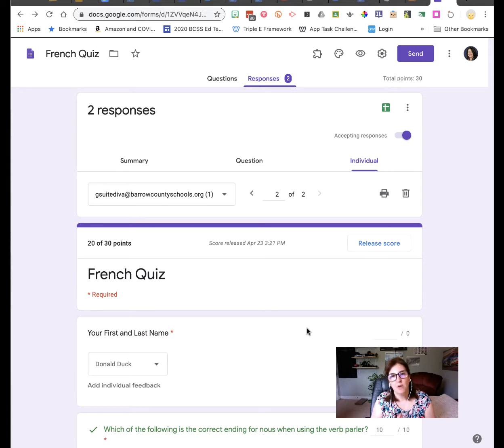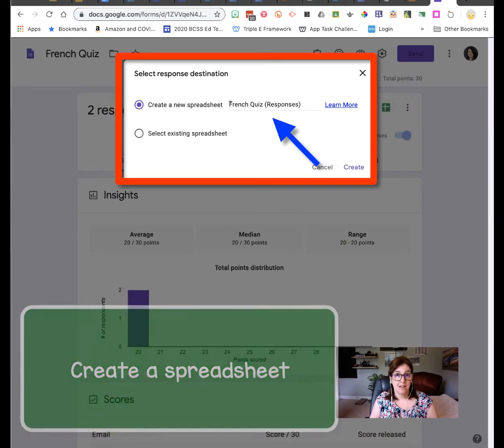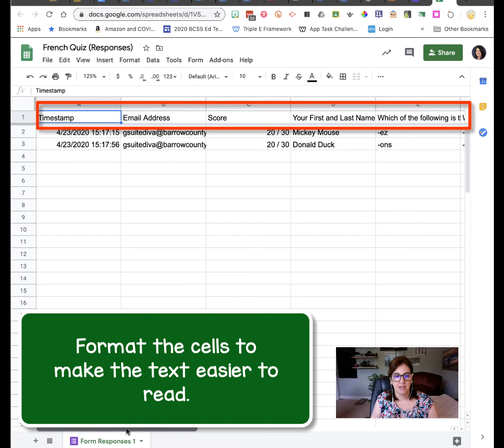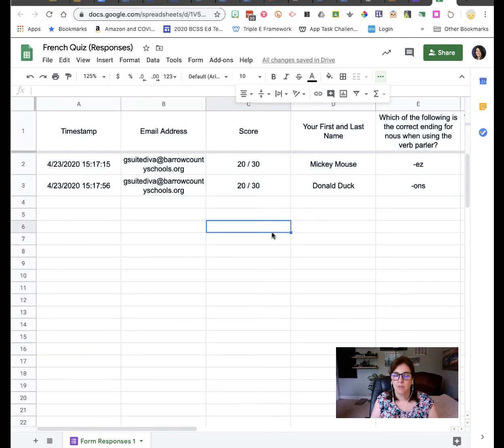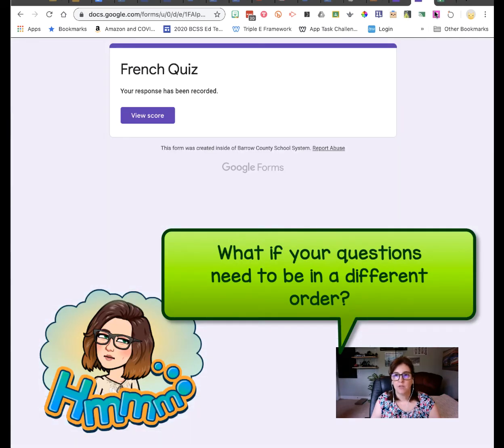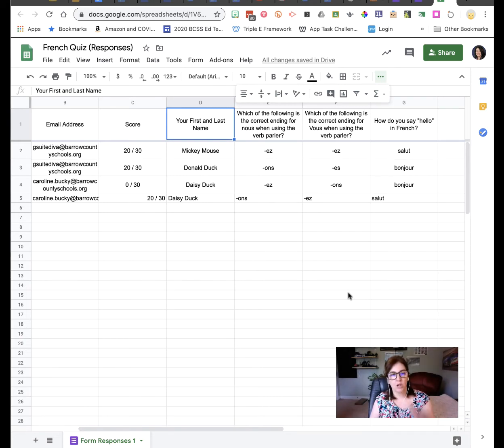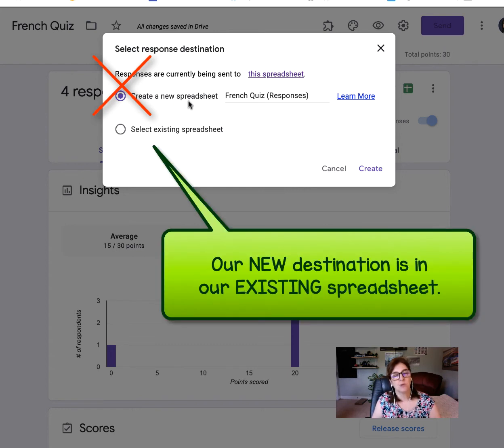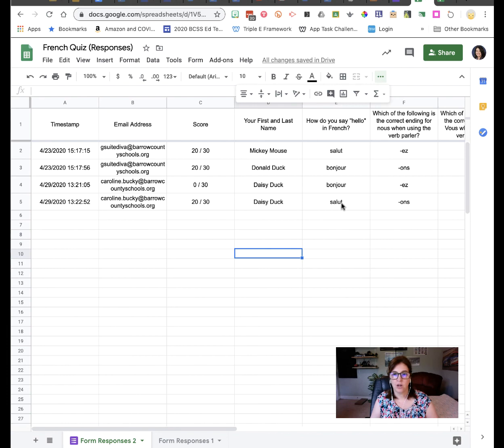Google Forms Part 5: Seeing Responses in a Spreadsheet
This video will show you how to create a spreadsheet that is tied directly to your form, how to format your responses, and how to re-create your spreadsheet if you change the order of your questions.